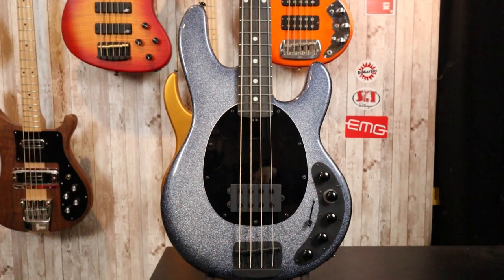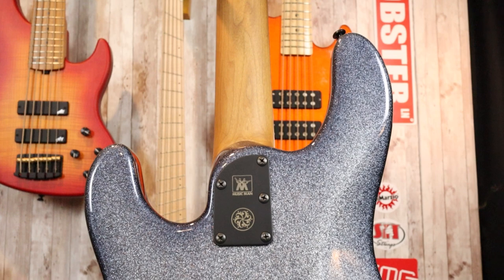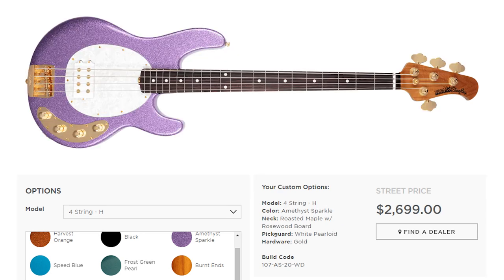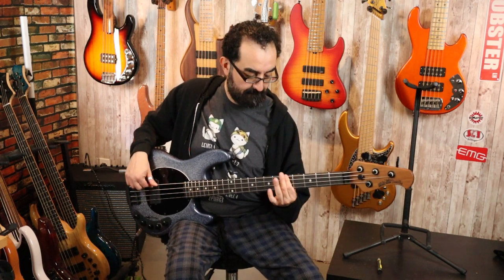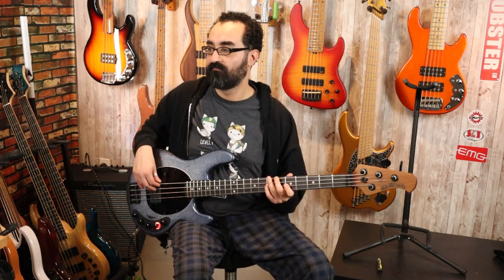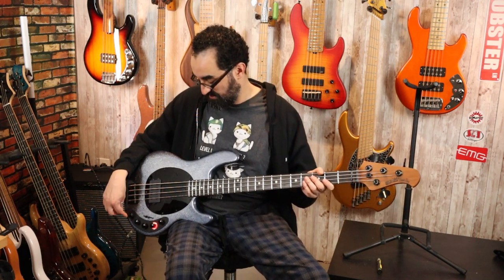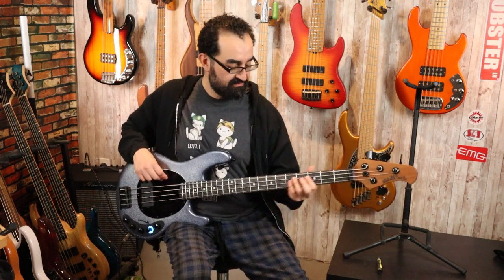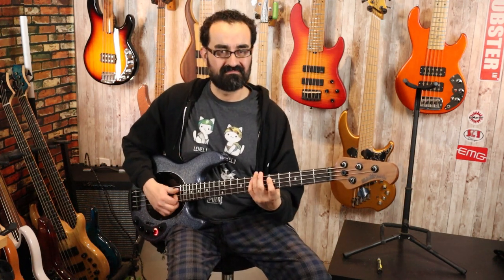Music Man DarkRay - Does Darkglass Make the Stingray Special.... Specialer? - LowEndLobster Review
Hey Everyone! Today we are finally reviewing one of the craziest Stingray Special variants to date from Ernie Ball Music Man. The DARKRAY! At first glance it may look like a regular Stingray Special, but there is a lot more here than meets the eye. Featuring a specialized and proprietary Darkglass 2 band preamp with built in Darkglass Alpha and Omega distortion circuits. They've implemented a gain and blend control to tame these beastly tones as well. Will the Darkray be worth it over the regular Stingray Special? Let's find out!